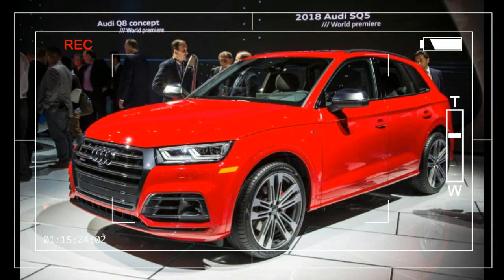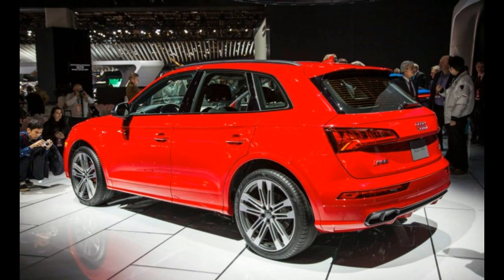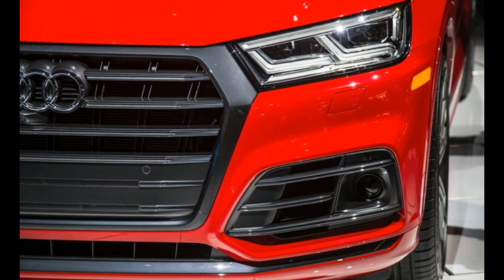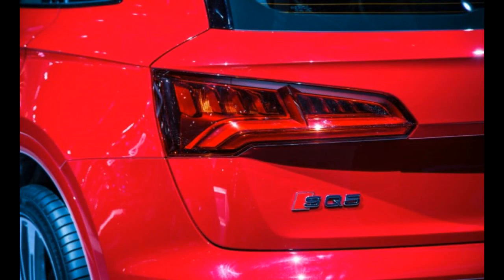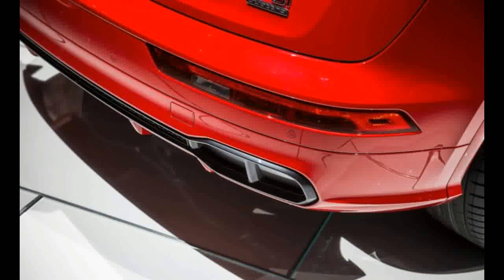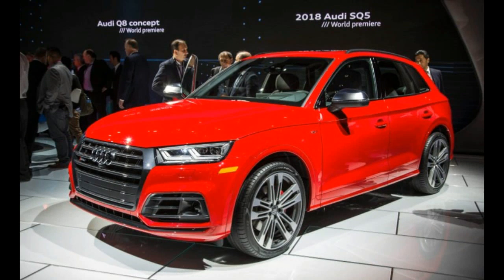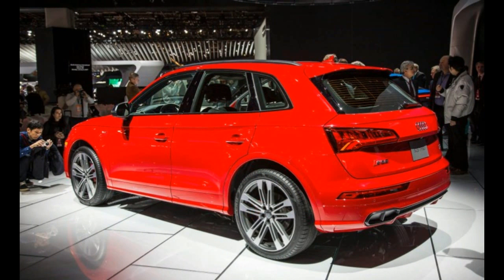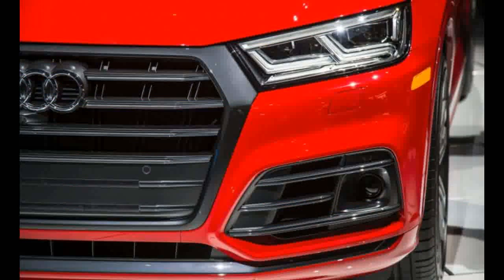Hot News 2018 Audi SQ5 2017 Detroit Auto Show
Hot News 2018 Audi SQ5 2017 Detroit Auto Show - The redesigned 2018 Audi Q5 made its debut last year at the Paris auto show, so it was no mystery that a new version of the performance-minded SQ5 variant was on the way; we just didn't know when. It turns out that when is now. Audi brought out the SQ5 as one of the few surprises at the 2017 Detroit auto show. It arrives lighter, more efficient, and with a new approach to achieving adequate power. It looks a little spiffier as well.

2018 audi q5 release date, 2018 audi q5 interior, 2018 audi q5 price, 2018 audi q5 release date usa, 2018 audi q5 specs, 2018 audi q5 review, 2018 audi q5 dimensions, 2018 q3,